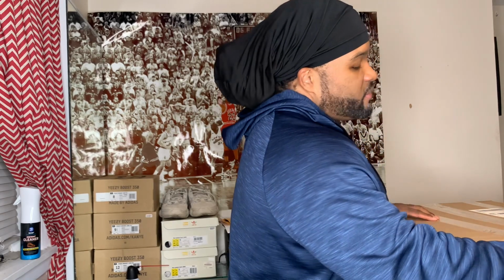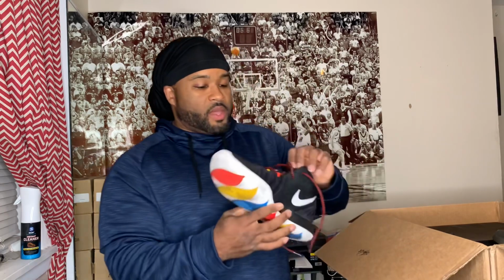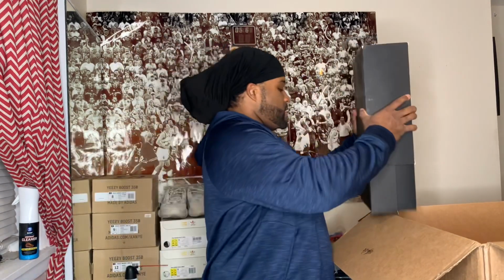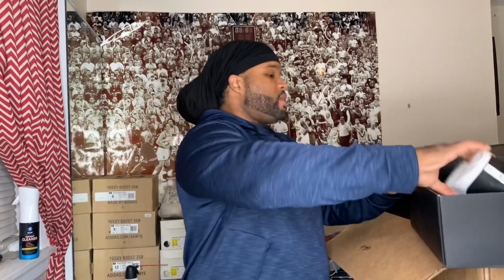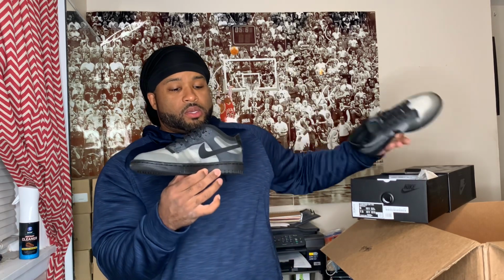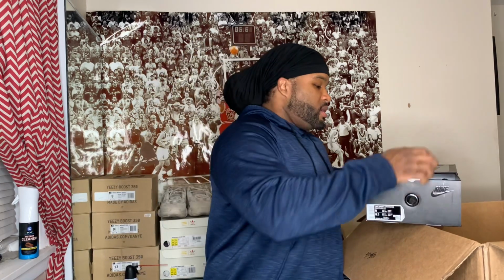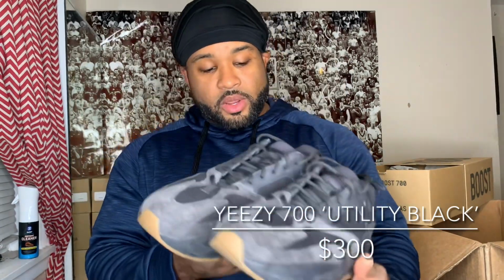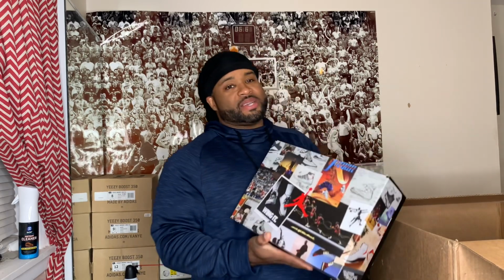I BOUGHT A $975 SOLE SUPREMACY BEATER BOX | GOT A NICE RETURN ON THIS BOX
TGOTSOLE